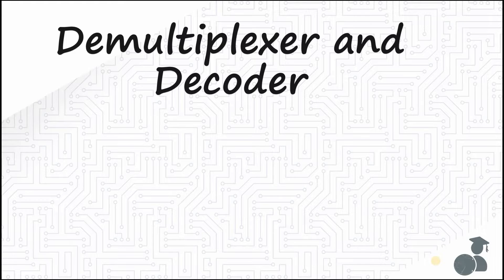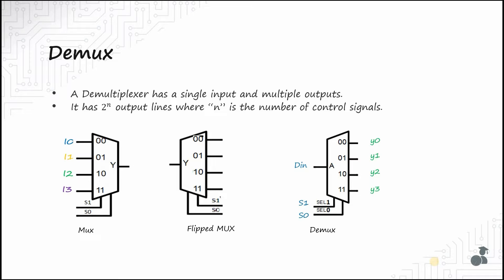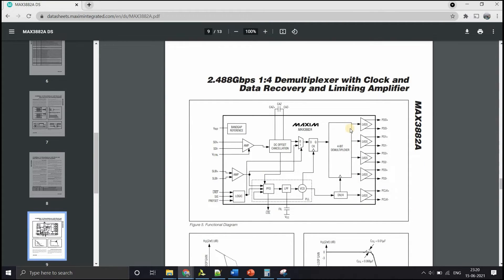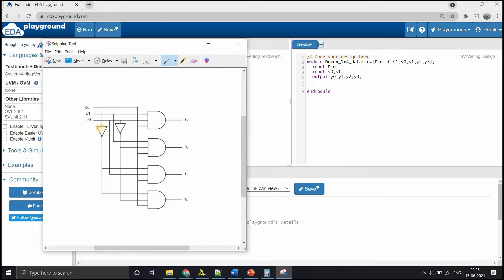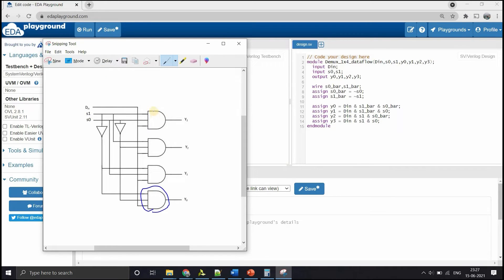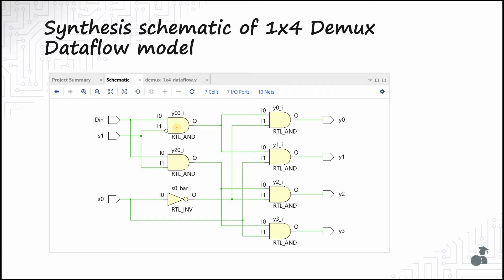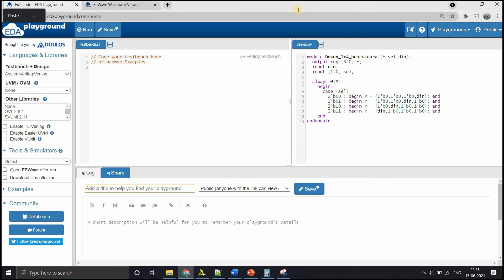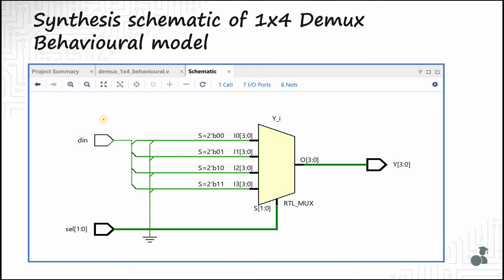Demultiplexer | Verilog coding on EDA Playground | Practical example of demux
In this educational video on Digital Design concepts, we dive into the Demultiplexers and showcase a practical example of where they are used in real-life chips. We will learn to write Verilog code on EDA Playground platform in gate level and behavioural modelling styles.
Watch the intro at 0.75x!

Whether you're studying Digital Design, preparing for VLSI job interviews, or getting ready for GATE exams, this video has got you covered!

Timecodes:
0:00   Intro
1:13   What is a demultiplexer?
2:13   Practical example
3:43   Gate level Verilog coding EDA playground
6:46   Synthesised gate level model of Demux
7:51   Behavioural model coding EDA playground
9:56   Synthesised behavioral model of Demux

We aim to curate the toughest interview questions from top semiconductor companies and discuss among our community of diverse professionals from various domains in semiconductor industry. Please post your interview questions here. Engage in lively discussions, ask questions, and seek advice from our knowledgeable members.
Connect with fellow job seekers, learn from each other's experiences, and grow together.
👥 Who Should Join: Job Seekers, Students, Career Changers, Interview Enthusiasts

What is a demultiplexer?
Where are demux used?
How to code in EDA playground?
How is Verilog code synthesised?